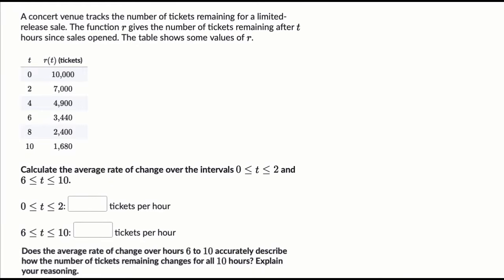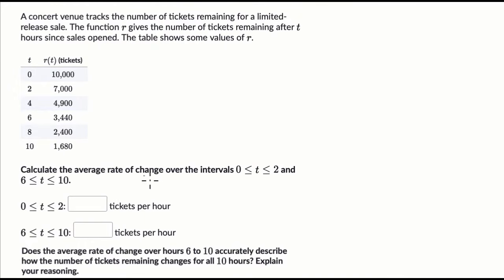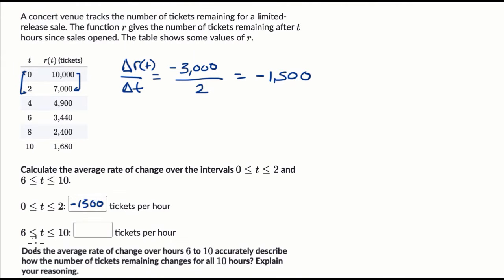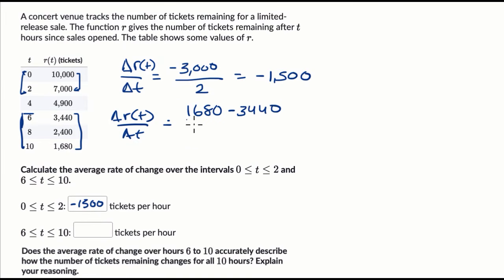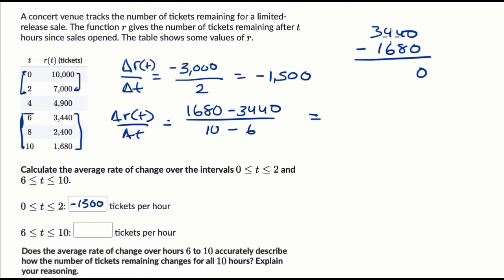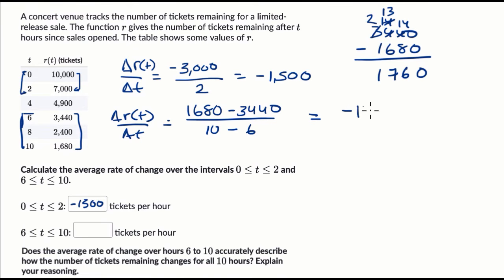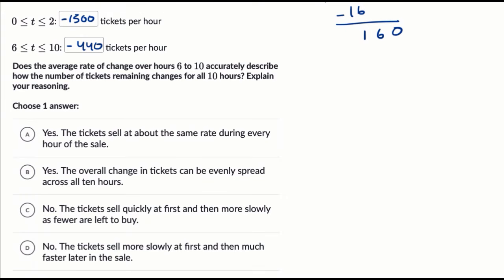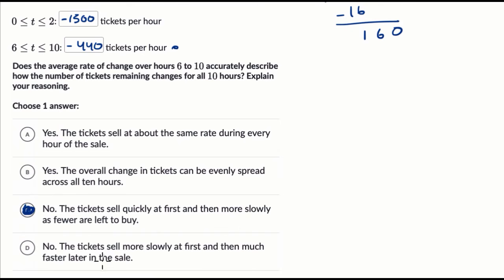Calculating and interpreting rates of change for exponential functions | Khan Academy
Calculate the average rate of change over intervals to explain how it reflects the behavior of exponential functions and to understand how exponential growth differs from the constant rate of change in linear functions.